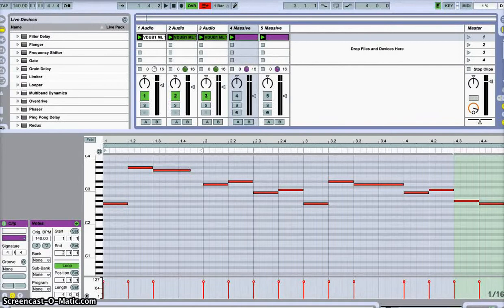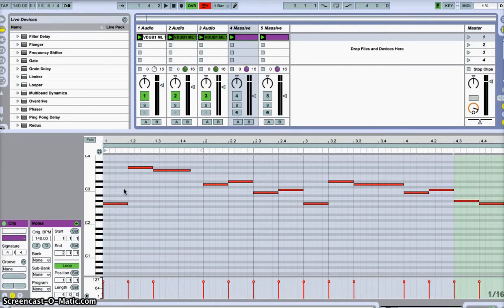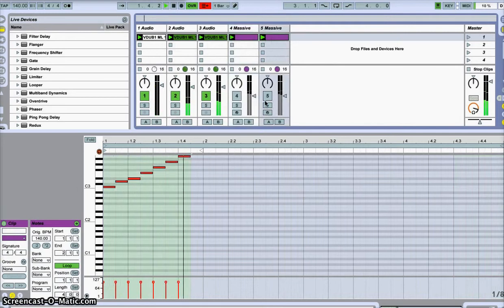Electronic Music Production w/ Ableton (How to Use Music Theory for EDM beats)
Electronic Music Production w/ Ableton can be facilitated with EDM Music Theory. Using Ableton beats, you dont need to learn theory to degree level for it to be useful to you, but a little can often go a long way. Of course it's by no means absolutely essential, many musicians have gotten by perfectly well by using their own finely honed instincts, but it will be much more of a help than a hinderance.

I would recommend taking some college classes if that is a possibility.

Learning music theory on your own tends to get boring rather quickly and often you will find your self wanting to take days off just to just play songs instead of reading books and doing exercises. If you are disciplined though you may be able to learn it yourself, it really depends on the person...

The following are some books I've read/studied on the subject:
Tonal Harmony (Stefan Kostka and Dorothy Payne)
Harmony (Walter Piston and Mark DeVoto)
Harmony and Voice Leading (Edward Aldwell)
Keyboard Harmony and Improvisation (Maurice Lieberman)
Study of Orchestration (Samuel Adler)
Melody in Songwriting (Jack Perricone)
Counterpoint (Kent Kennan)
Counterpoint (Walter Piston)
I also worked through these ABRSM music theory books, where they had one for each level ( 1-8 ) of the exam, when I was younger that were good for the basics.